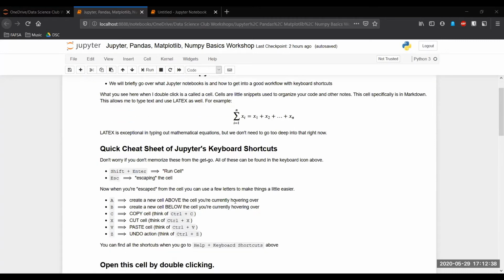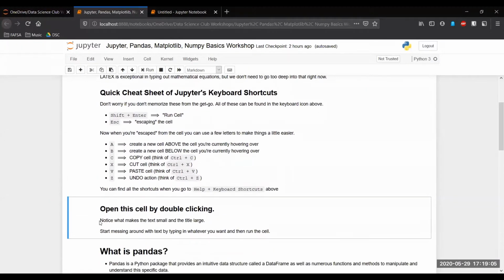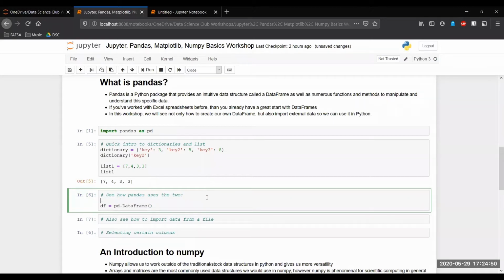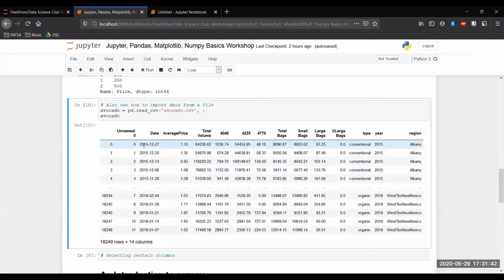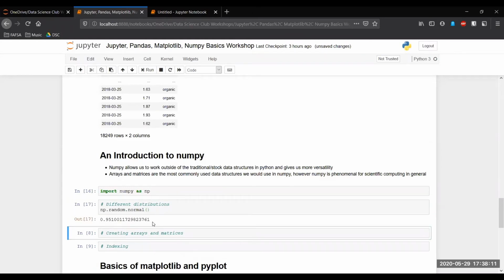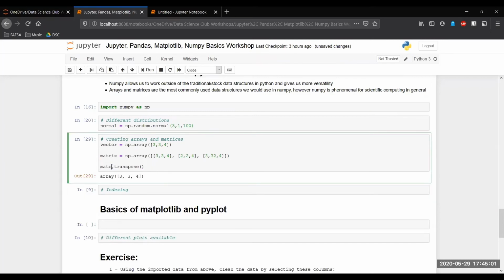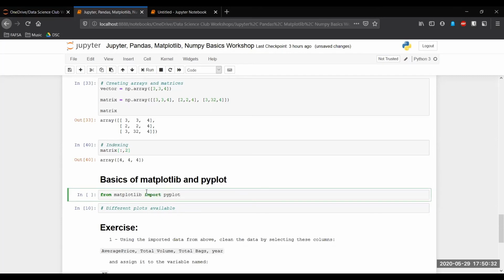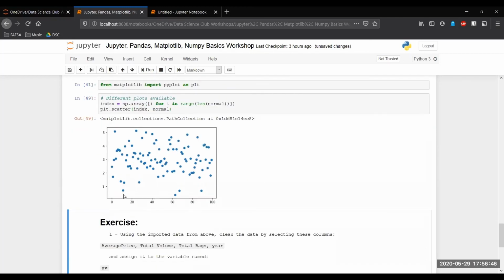Jupyter, Pandas, Numpy, Matplotlib/Pyplot Basics - UC Davis Data Science Club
Adam Sabra from the UC Davis Data Science Club breaks down the basics of these Python tools for data science.